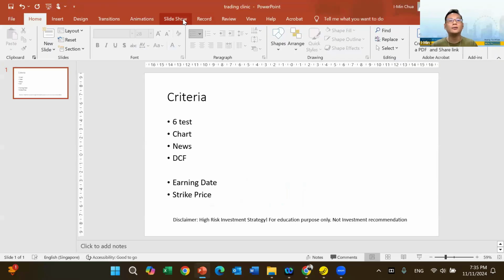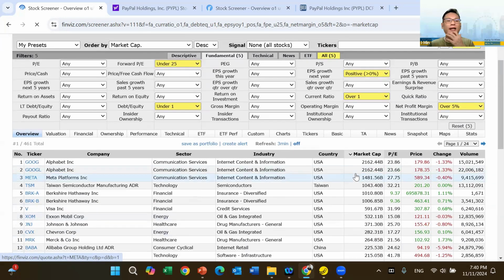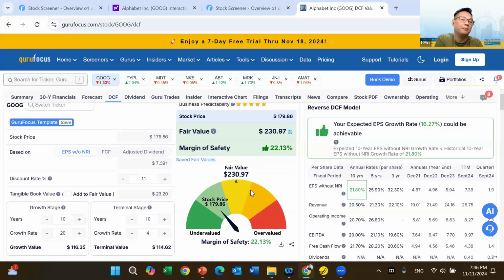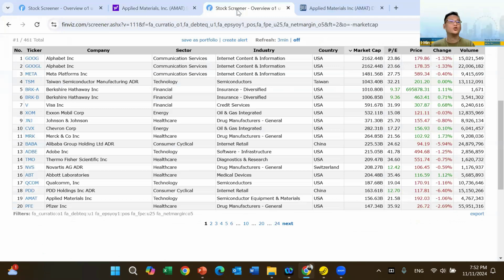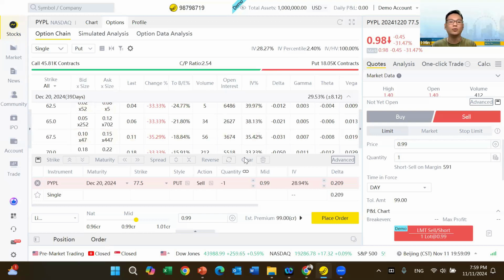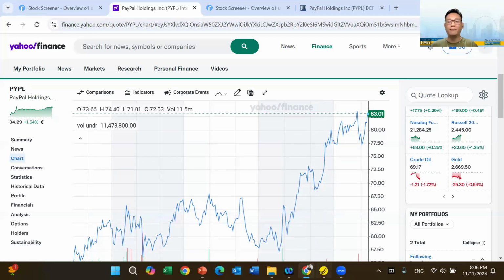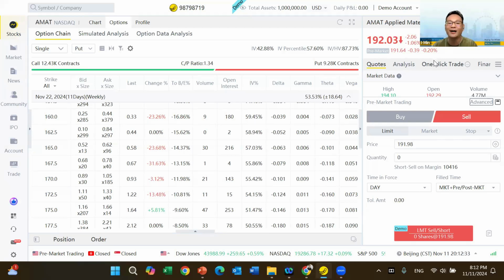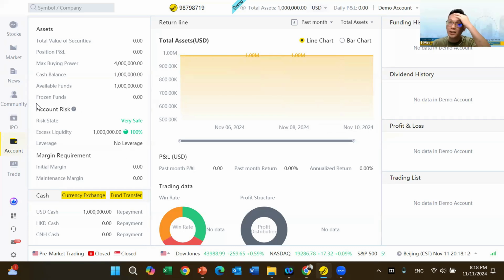US Trading Clinic 11 Nov